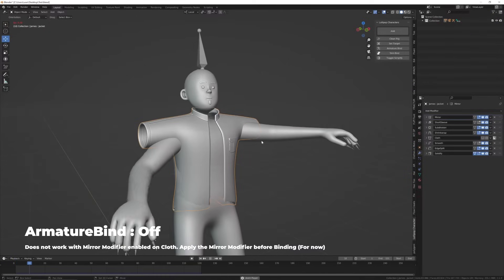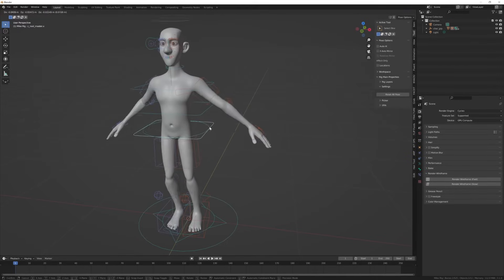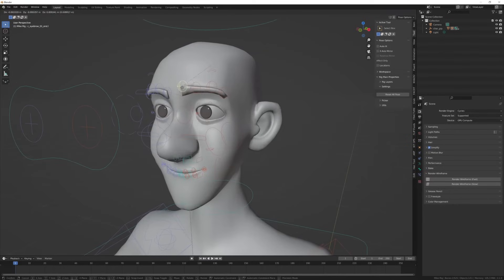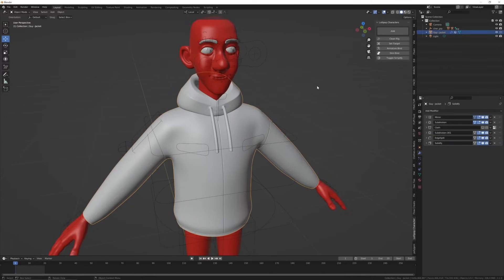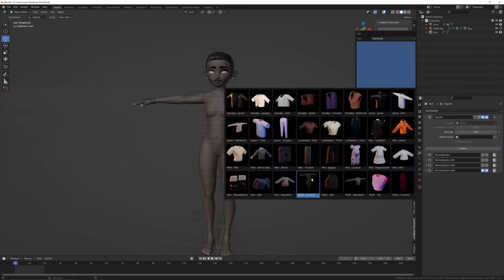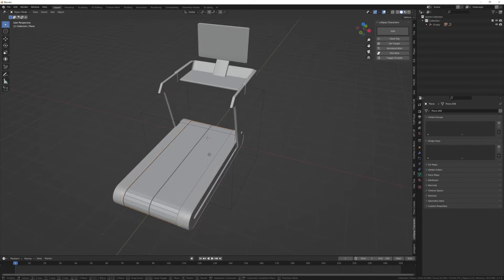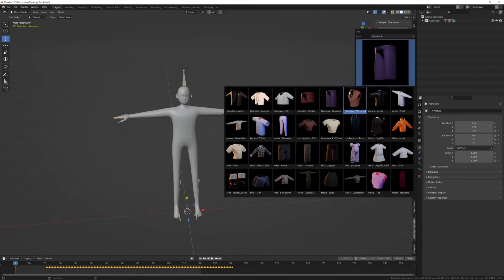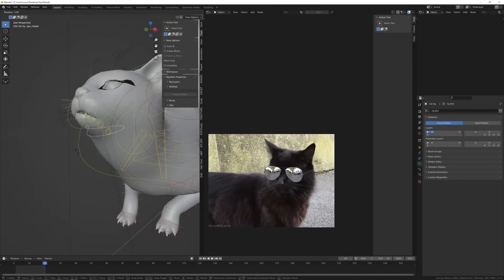Lollipop Characters For Blender (Tutorial + New Features)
🎁🎁 LollipopCharacters is currently at the LOWEST price it will EVER be 🎁🎁

🎉🎉 We're excited to announce a couple new features we've been able to add since the Launch along with this tutorial to help you through some things you may be new to

If you face any issues whatsoever, let us know in our BlenderMarket Inbox and we will respond to you ASAP

Happy Blending 🤓

0:00 - Intro
0:08 - New Features
0:29 - Installation
1:07 - Posing & Animating
3:21 - Clothing
5:49 - Tools
6:29 - Mixamo
8:24 - Kitty Mc Fluffy
8:59 - LoveHearts :)